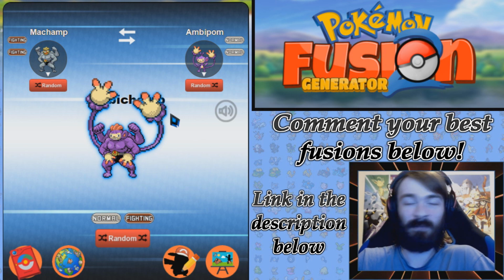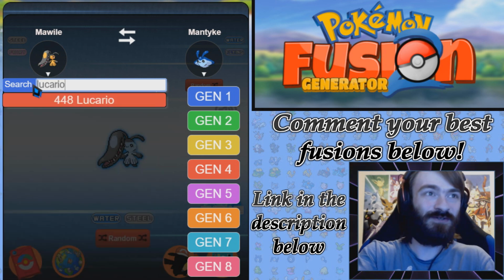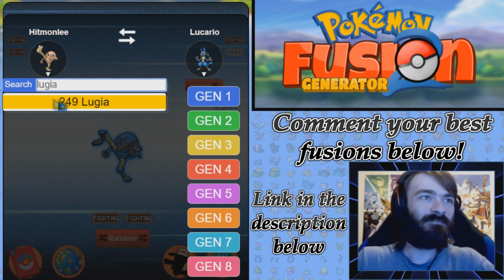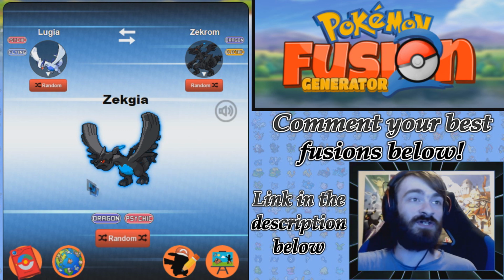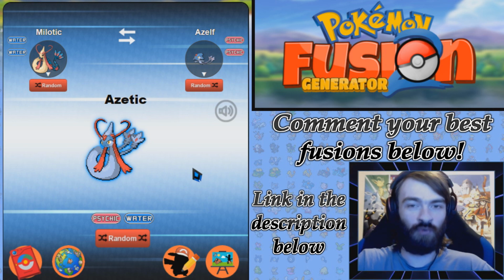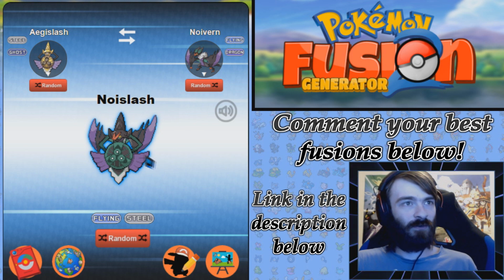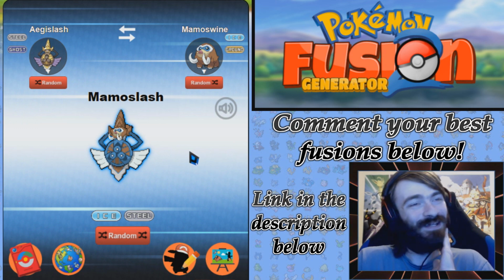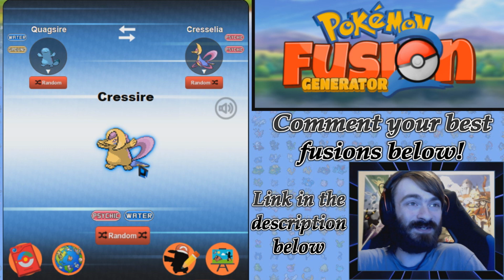Pokemon Fusion Generator - #29 - Noislash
I wonder how Noislash would look when it stance changed?